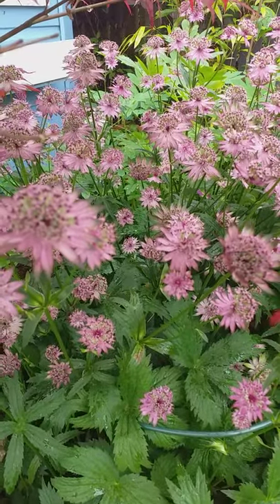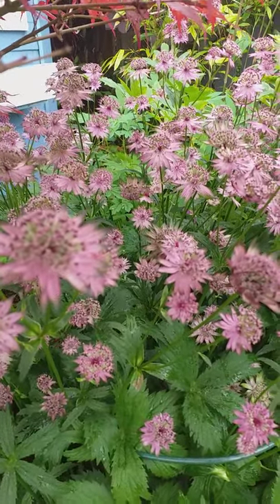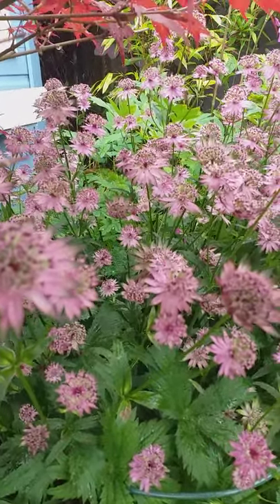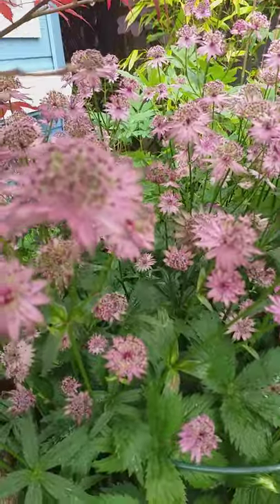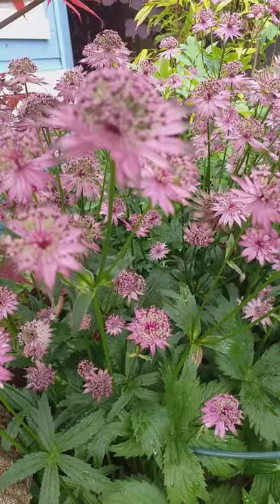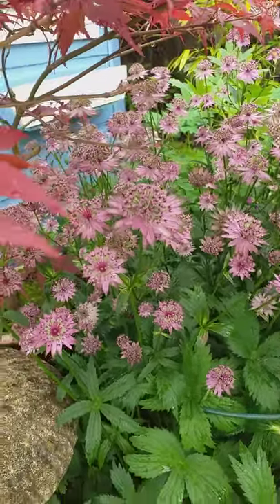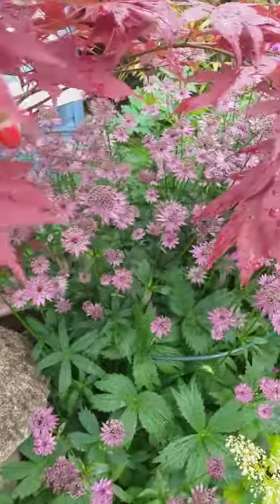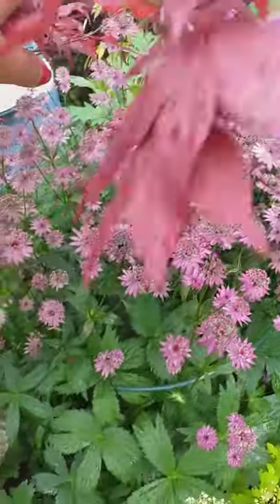Astrantia Major 'Gill Richardson Group' @TrowelandTravel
Astrantia 'Gill Richardson Group' is another great perennials to add to the garden. Like moist soil great for shade or part shade borders.